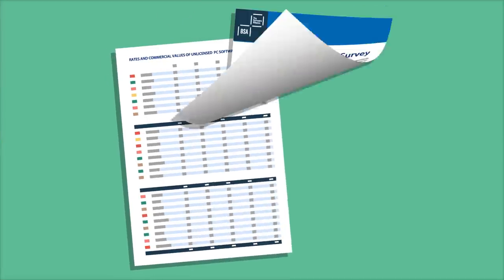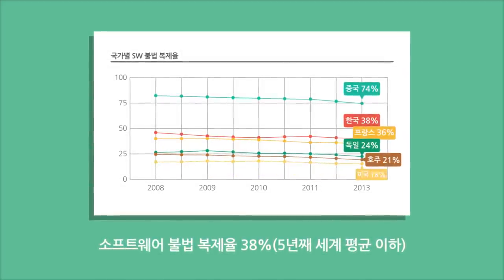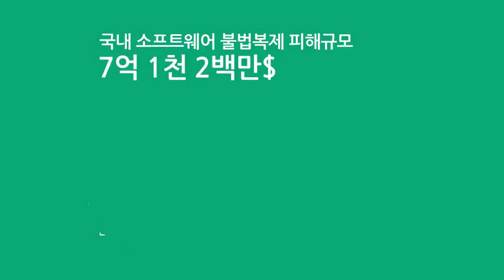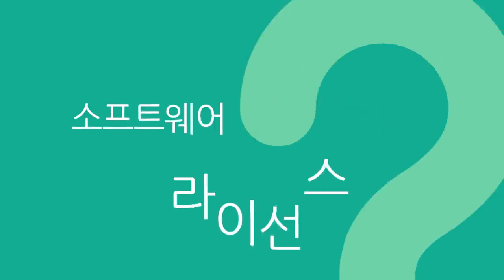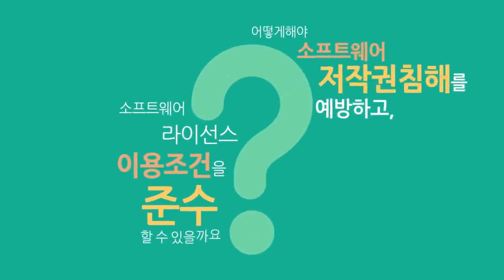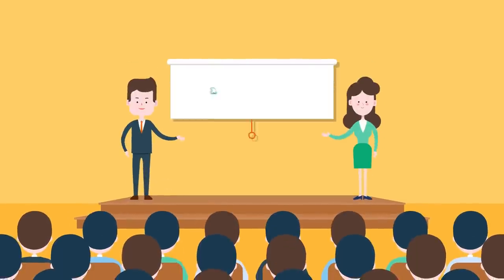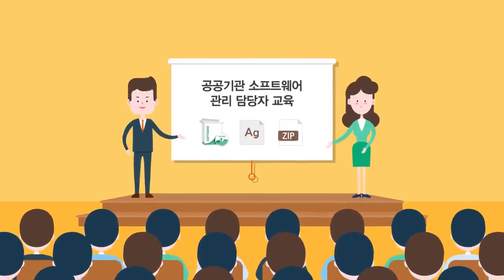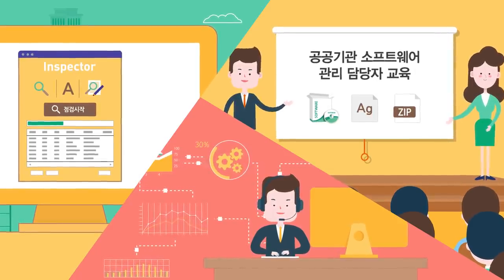SW 저작권 보호 관련 영상